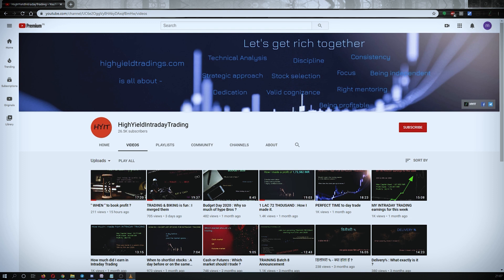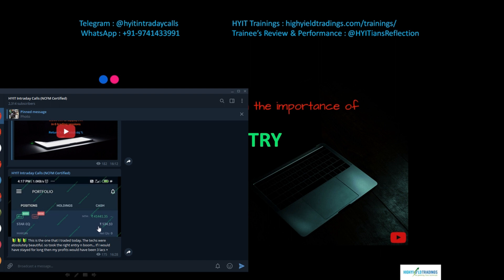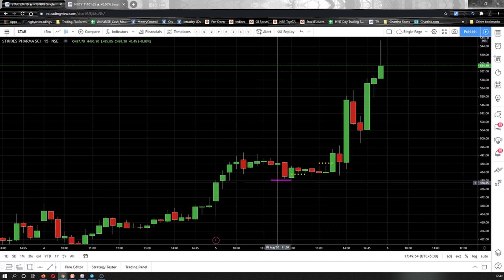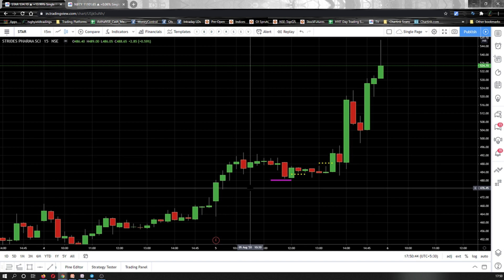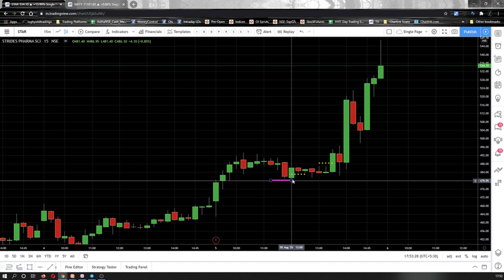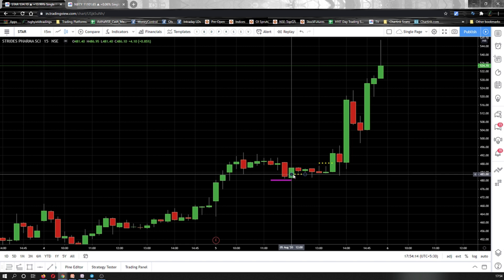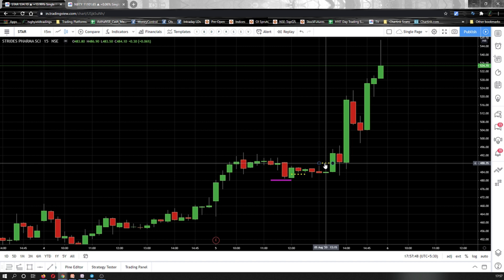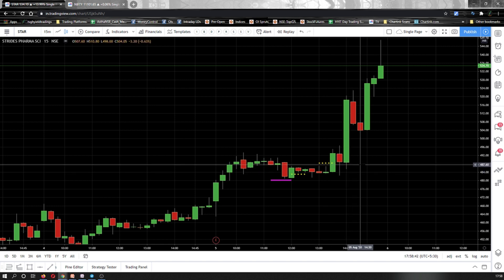A good ENTRY fetches good PROFITS